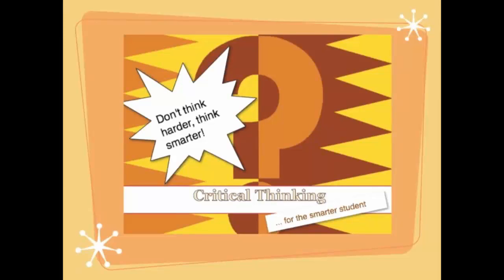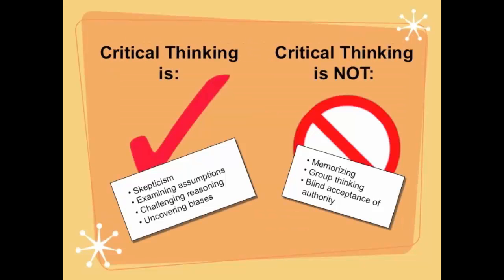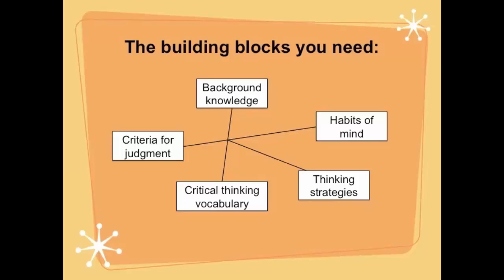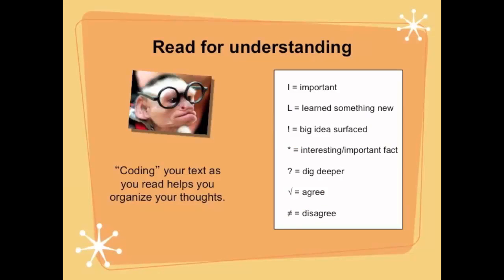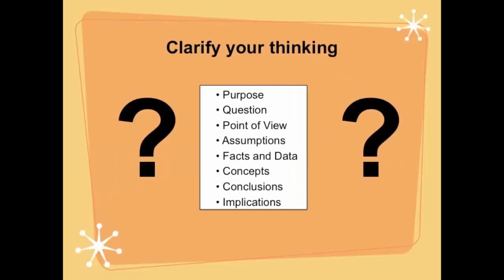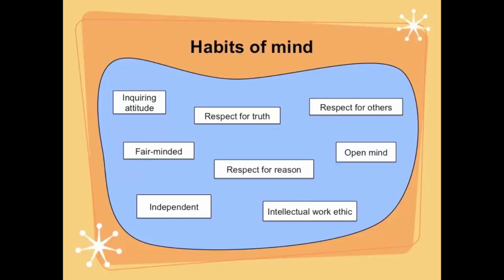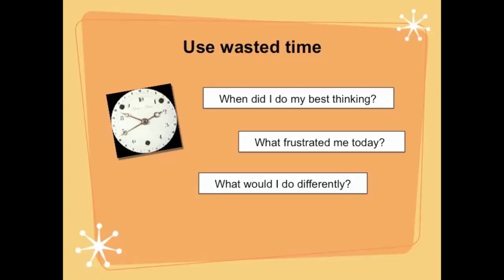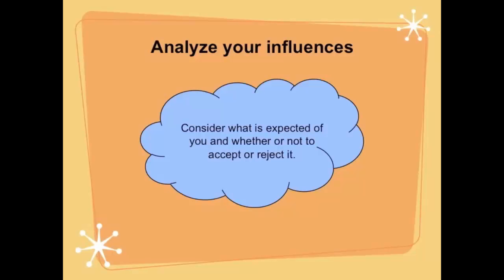Critical Thinking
This video is a creative common remix, originally created by UBC LEAP entitled 'Critical Thinking' originally Published on Aug 8, 2012. New captions and voiceover have been used in the remix.
This video will help guide you on your way to improving your critical thinking skills which is an essential process for University students.